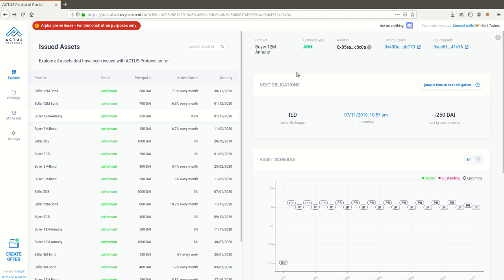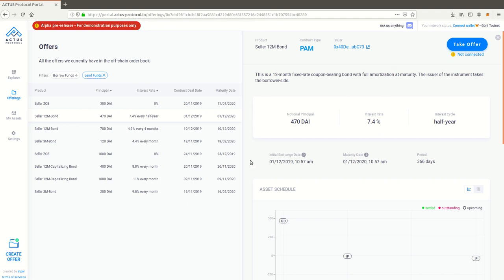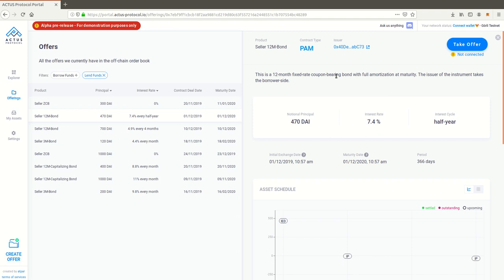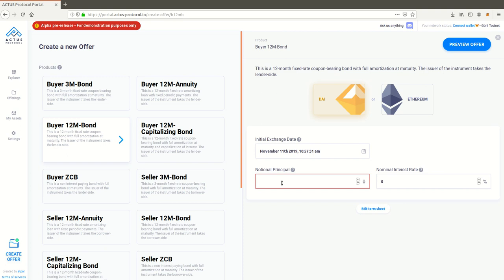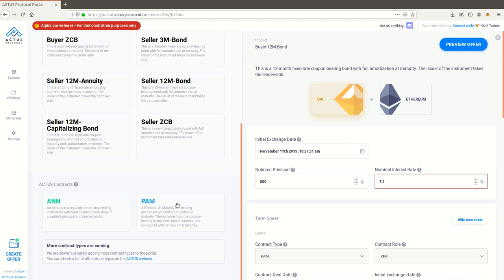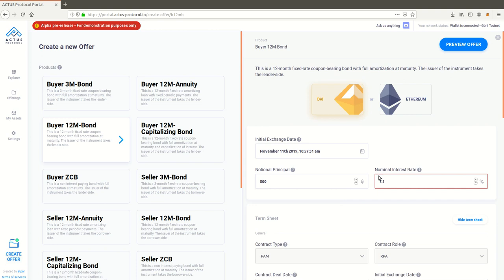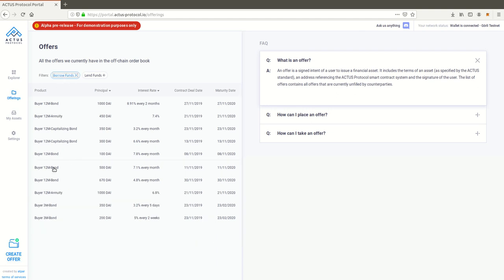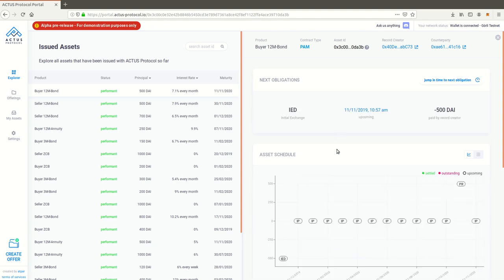ACTUS Protocol Demo Portal (3/4)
Browse existing lending offers (00:00)
Create own debt instrument offerings (04:35)
Take the created offer (11:34)